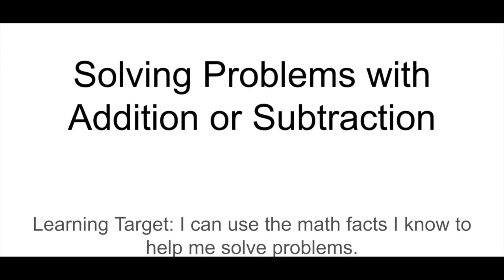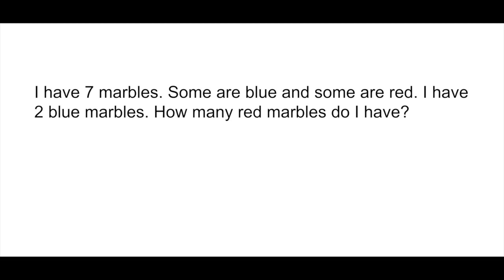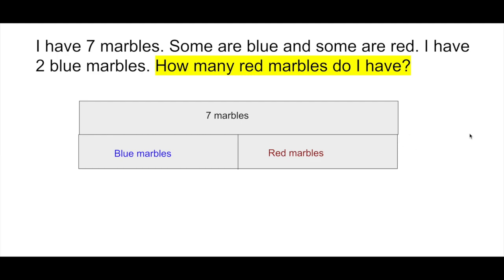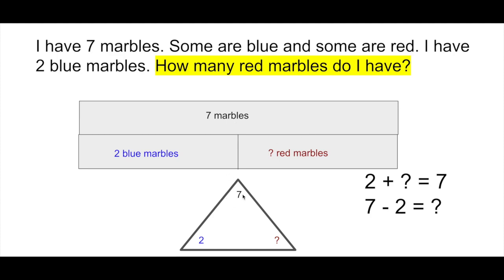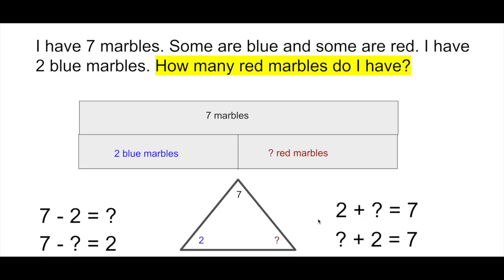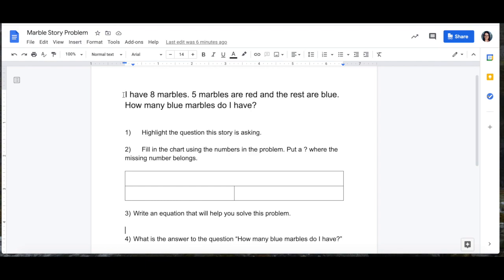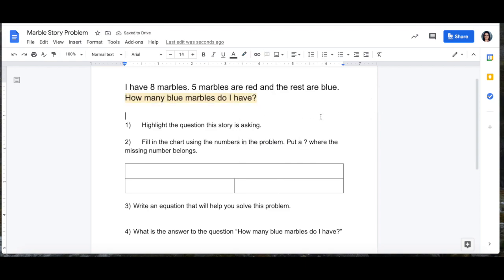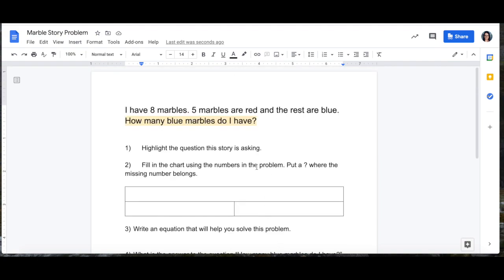Solving Problems with Addition or Subtraction